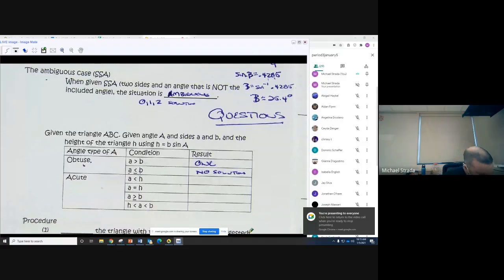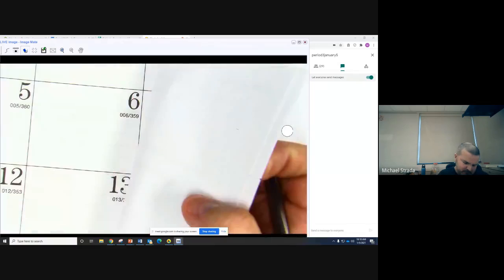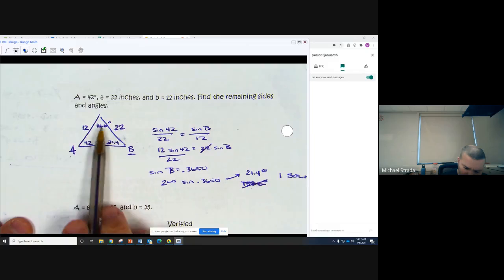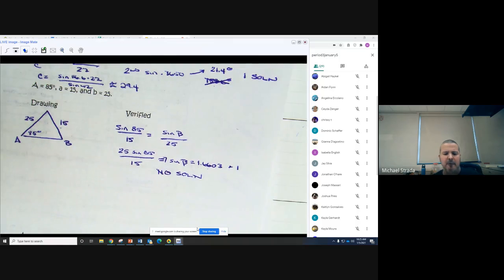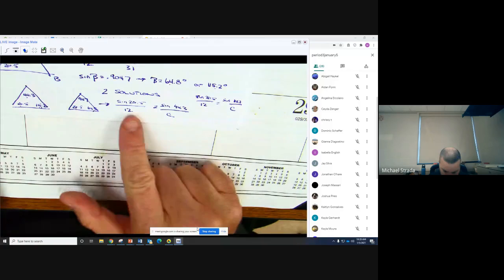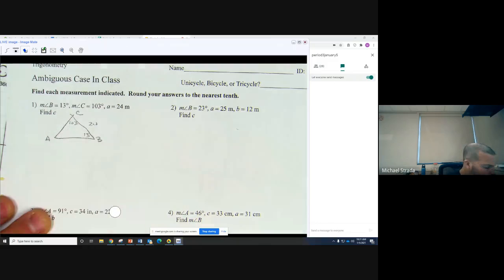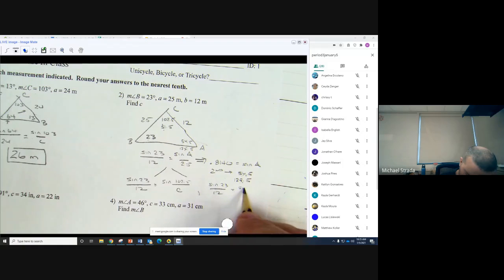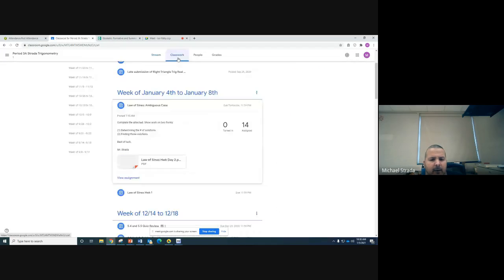Period 3 Law of Sines Ambiguous